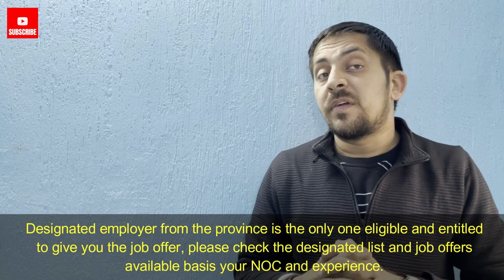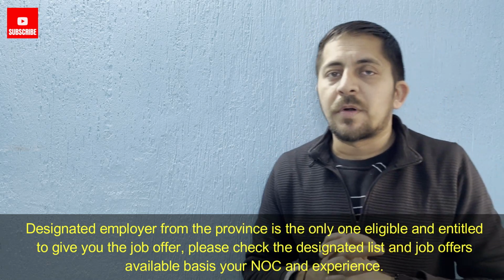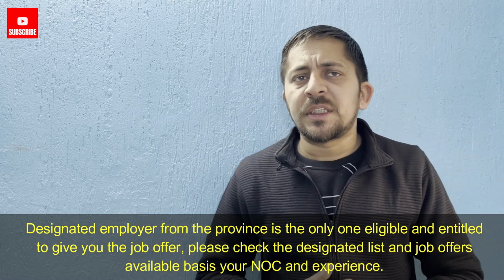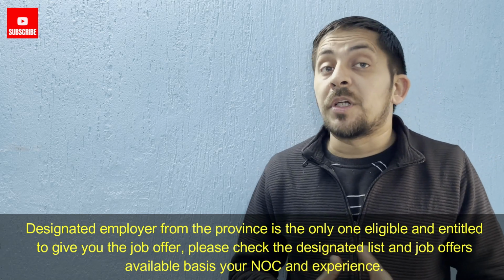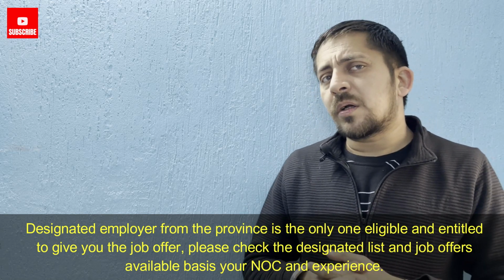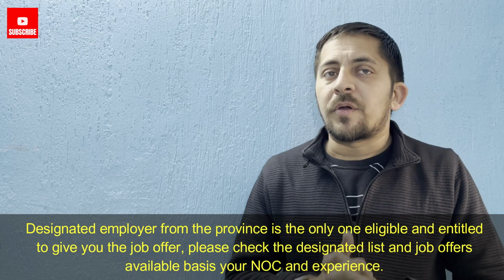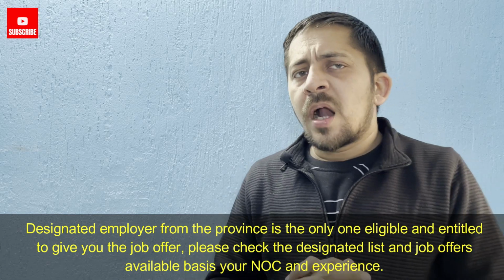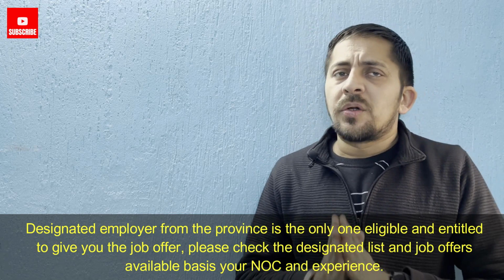Atlantic Immigration Pilot Program AIPP 2022 II Info at a Glance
ALL IMPORTANT AIPP LINKS -

Information shared is purely basis experience and research, not against any organized body.

The purpose is to spread awareness against Scams and encourage aspirants to know about immigration/understand and evaluate their profile.

PNP Series -

Canada Immigration updates, Study Visa, ICCRC Awareness, LMIA, Work Permit and All Information

Canada Study Visa Process and All information on Study/Spouse Open WOrk Permit Application